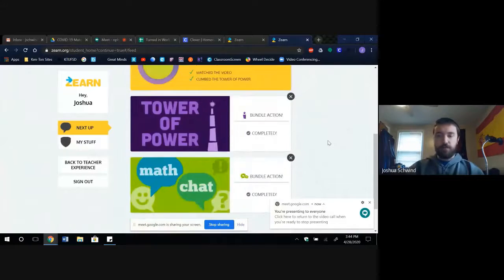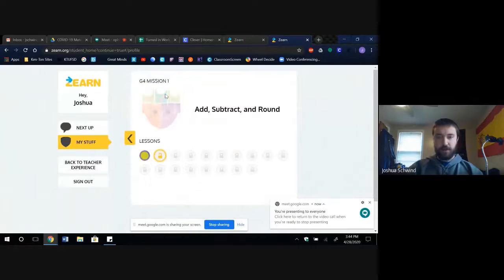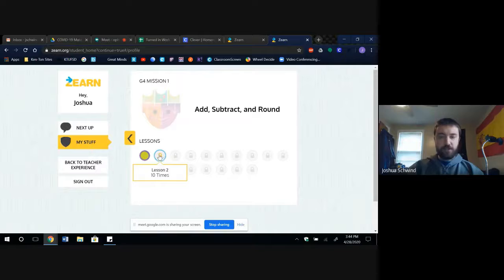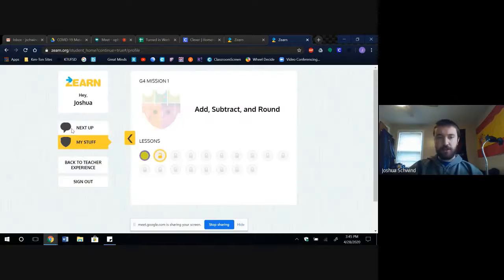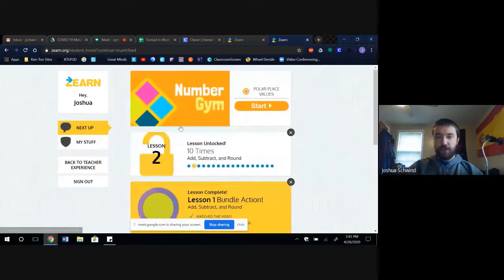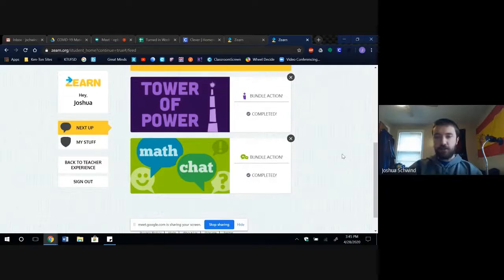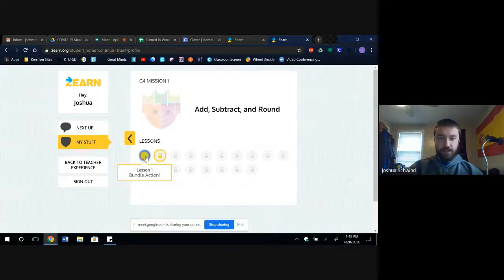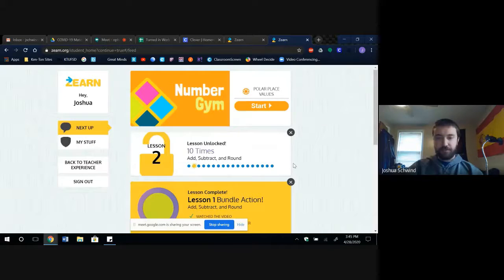Zearn Part 2